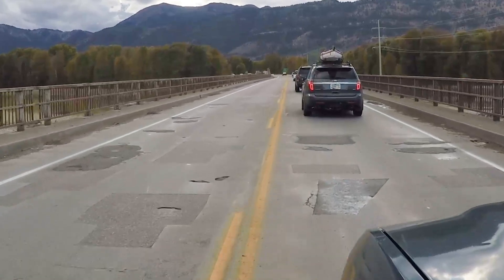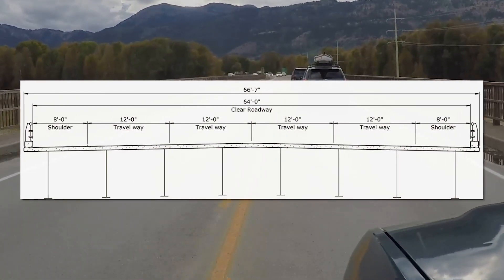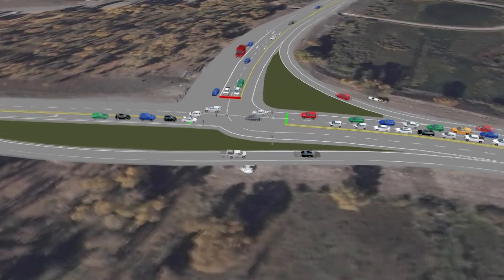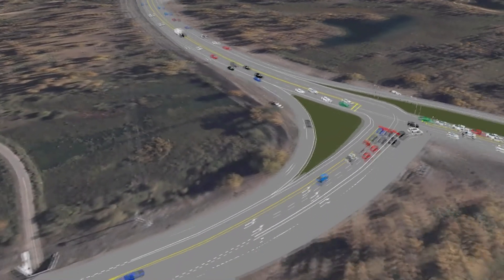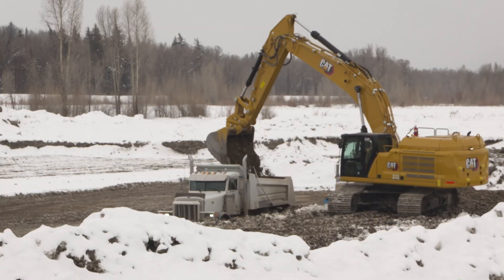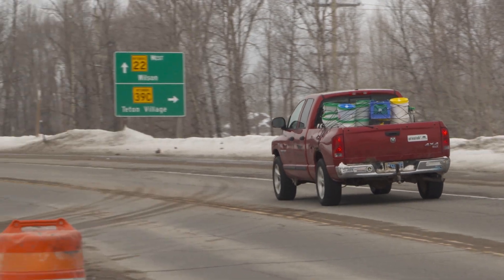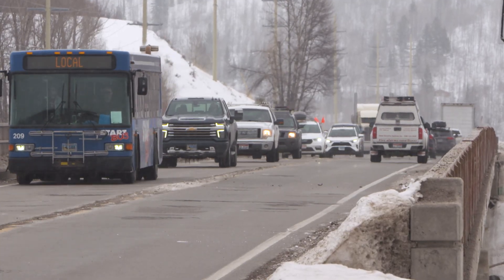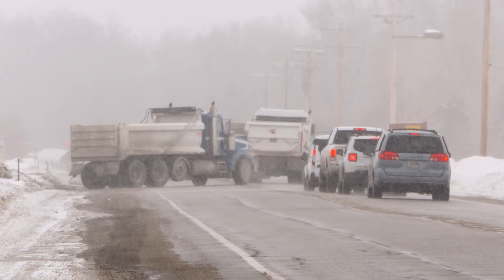Snake River Bridge Project Begins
A long-planned reconstruction project is underway in Teton County. Featuring: Bob Hammond, WYDOT Resident Engineer - Jackson